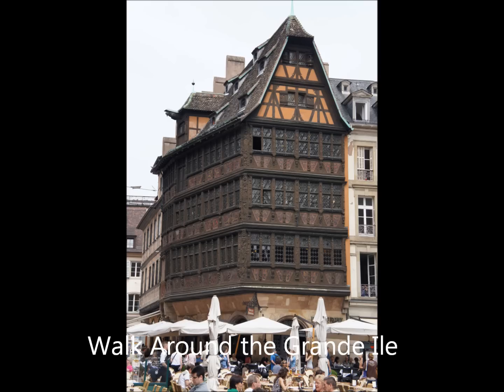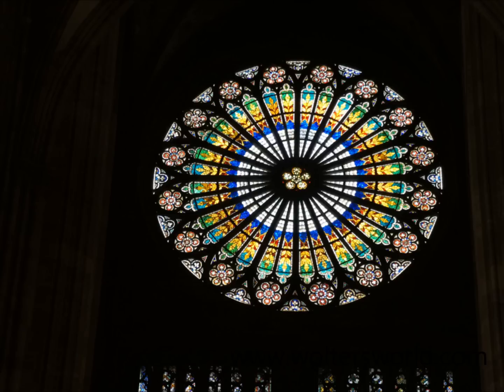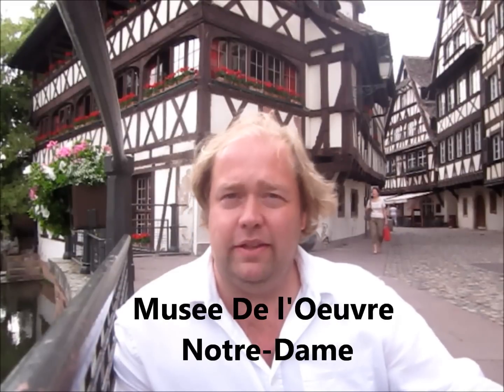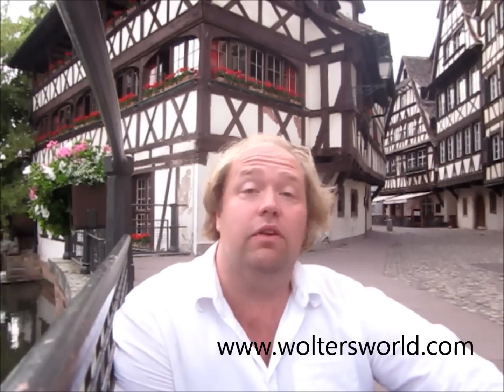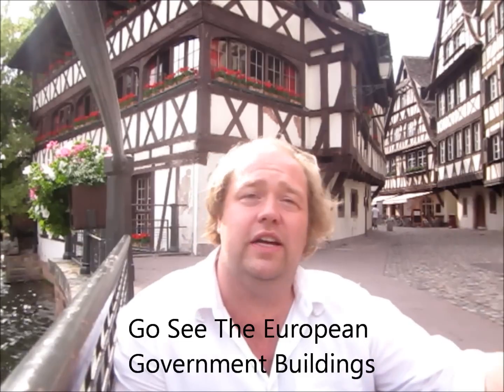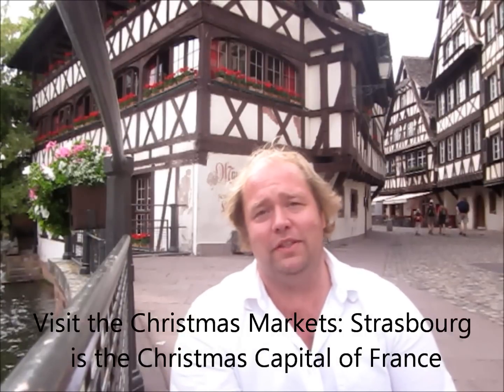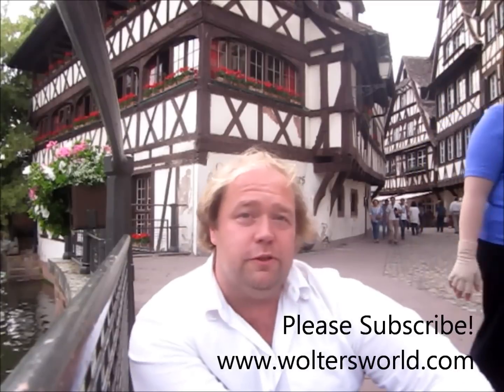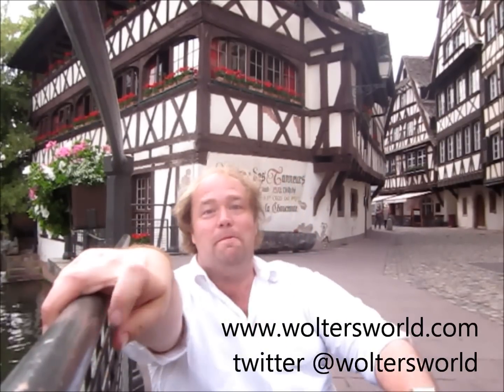Visit Strasbourg: Top Ten Sights in Strasbourg, France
Strasbourg, France is a combination of France and Germany mixed perfectly together for tourists. The city is chock full of museums and half timbered houses and whether you just wander the Grande Ile or focus on Petite France the city is amazing. Have a Picon beer and enjoy life going by.